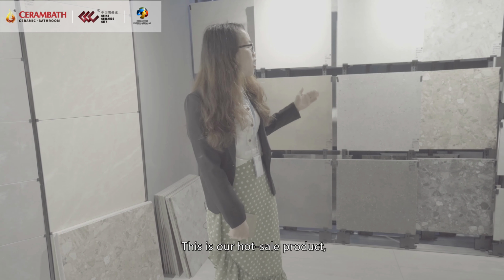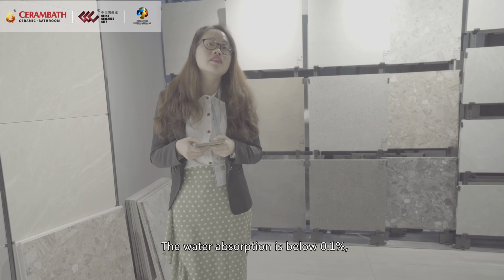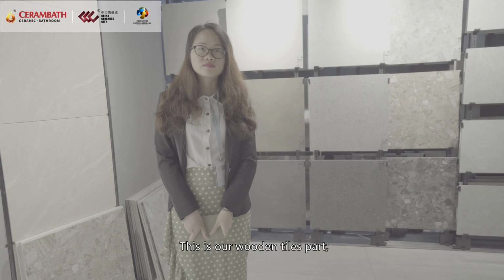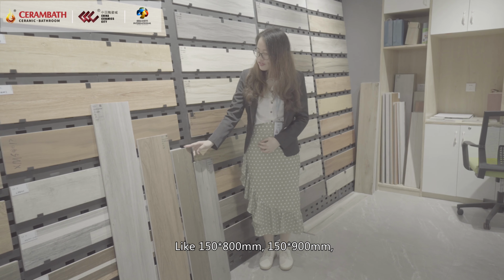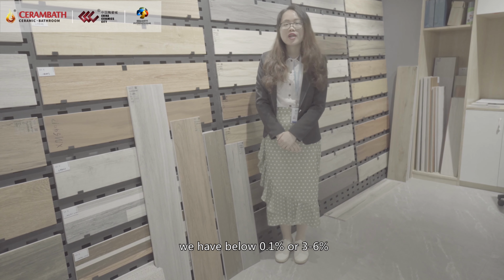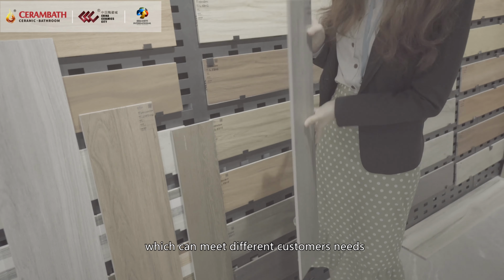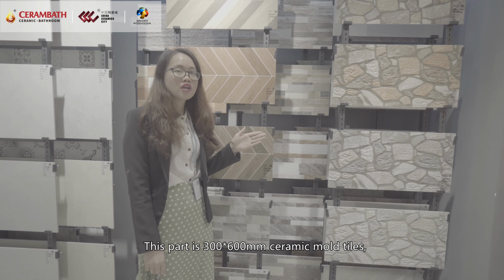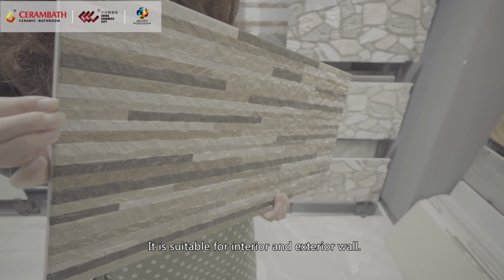Online Shopping Carnival Series---A Sourcing Journey to Jianhua Ceramics Showroom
Jianhua Ceramic Factory is in Fujian Province.
The main products are ceramic and porcelain tiles.